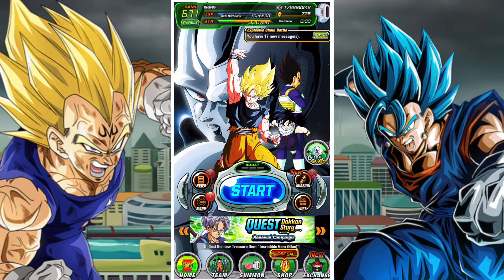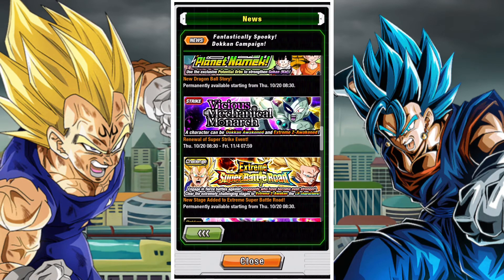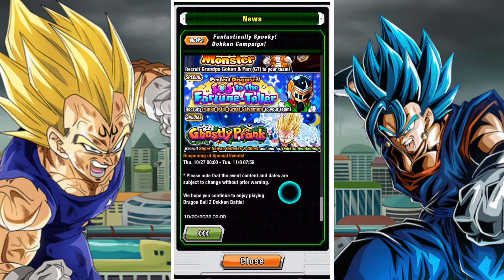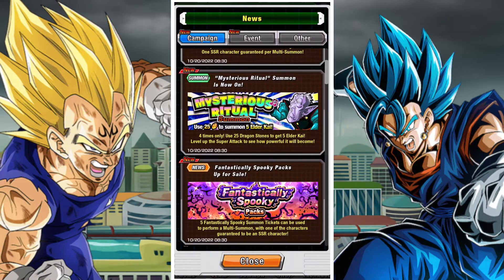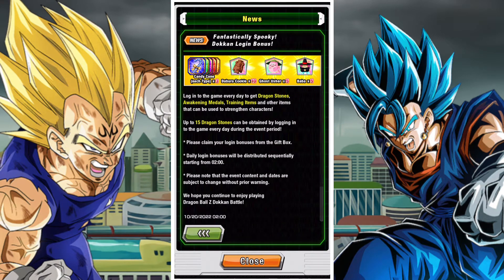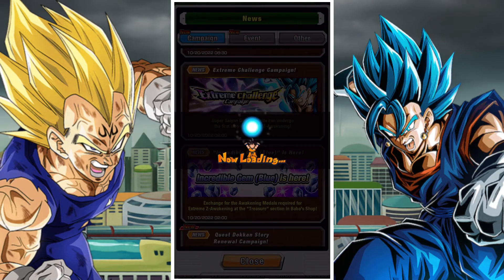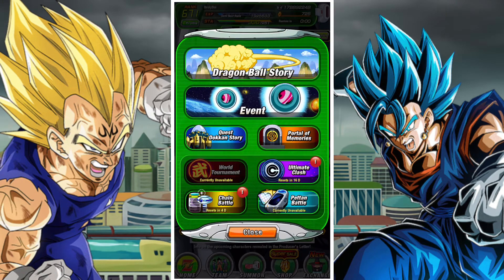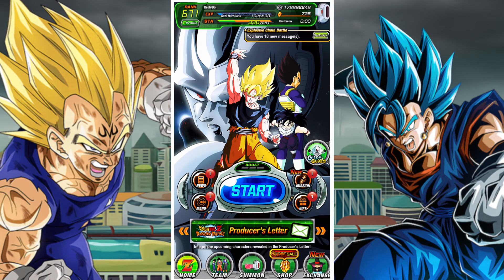85+ STONES: FANTASTICALLY SPOOKY! DOKKAN HALLOWEEN CAMPAIGN GUIDE AND SUMMARY: DBZ DOKKAN BATTLE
In this video we take a look at the latest campaign to come to DBZ Dokkan battle global in the Fantastically Spooky! Dokkan Halloween Campaign! featuring an a story event update, new Super Strike events, New banner, Extreme Z Area's for F2P units, a dokkan story quest mode update and more.